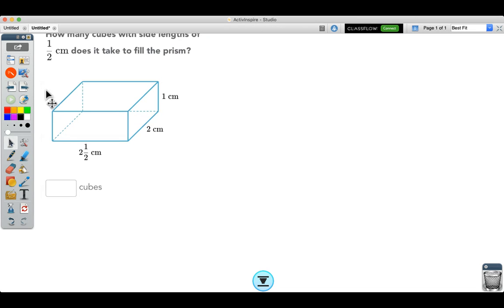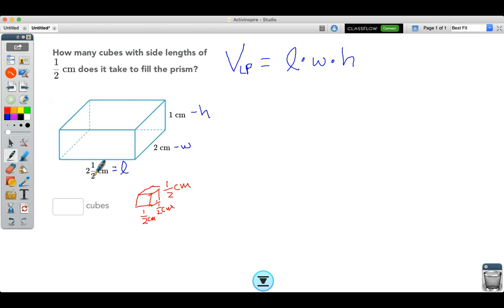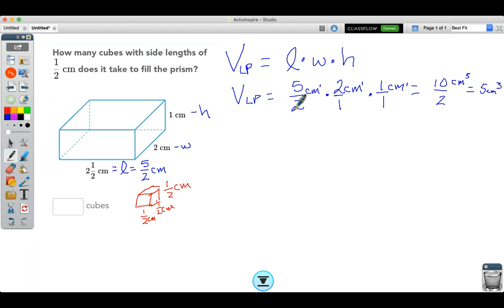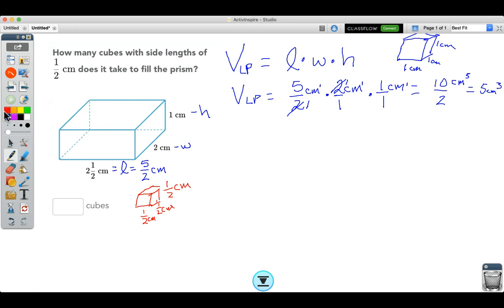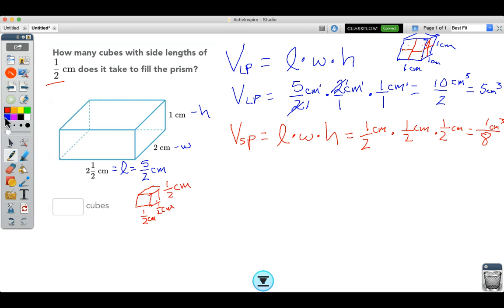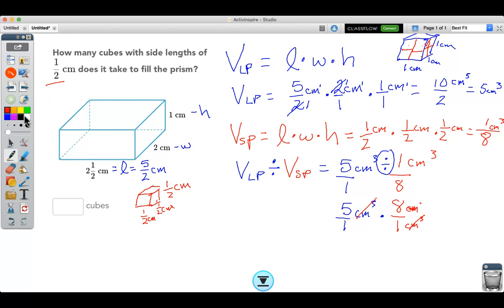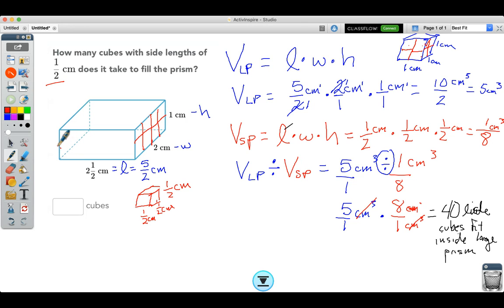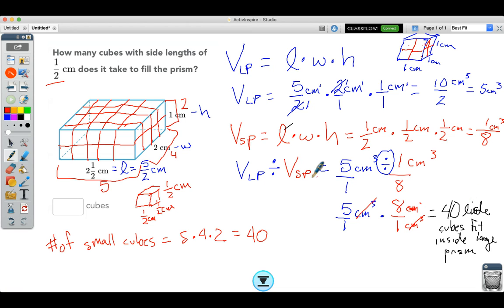Untitled: Apr 2, 2020 11:41 AM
How to find the number of small prisms (fractionally-sized cubes) that fit into a larger prism?